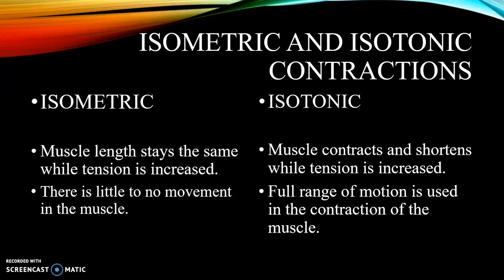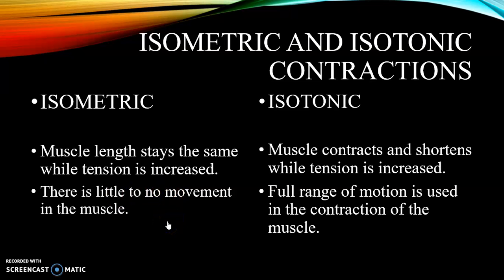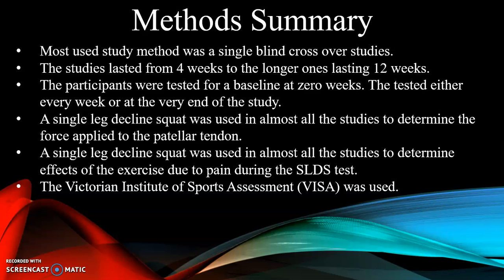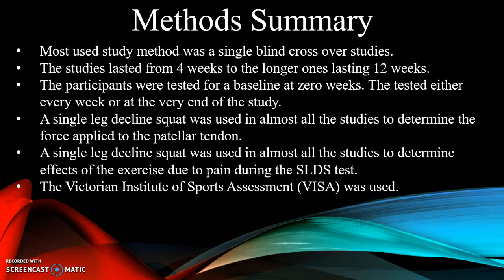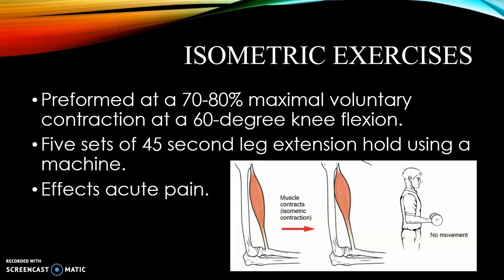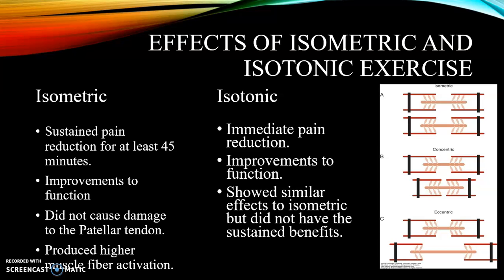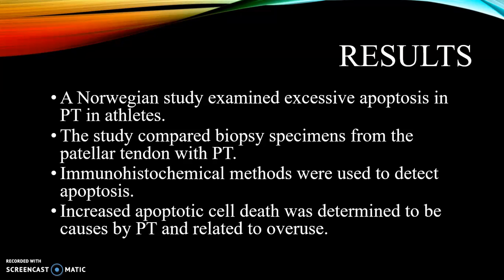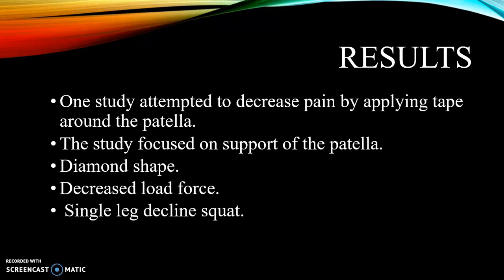Isometric and Isotonic contraction pt 1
Isometric and Isotonic contractions can help an athlete that is diagnosed with patellar tendon pain.